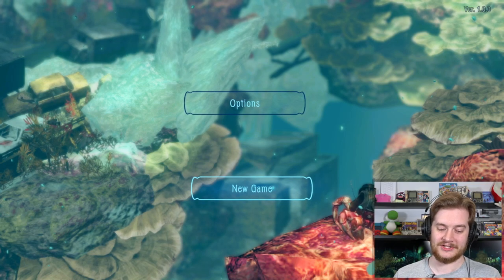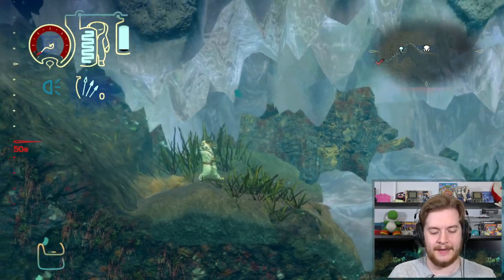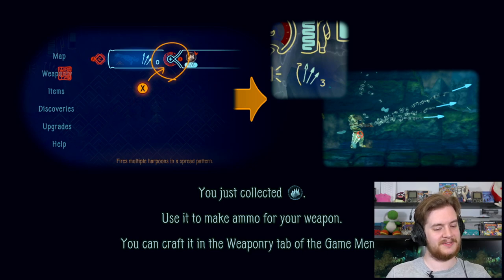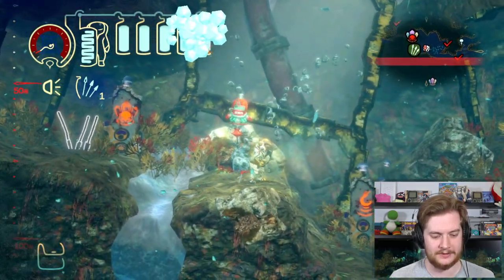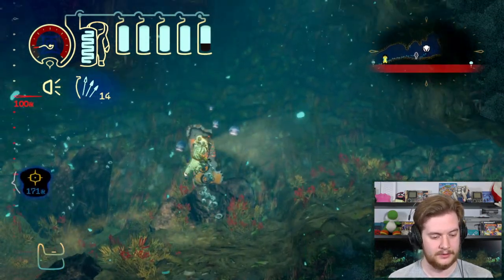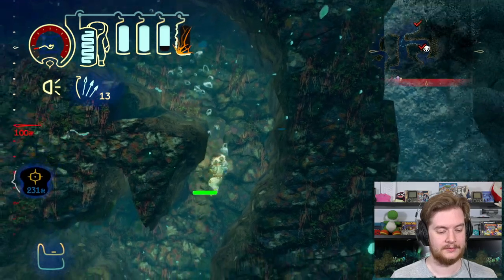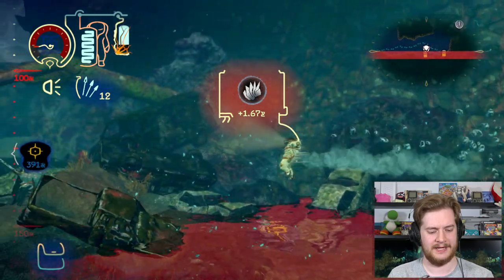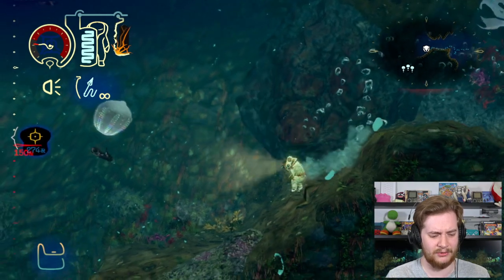Capcom's Hidden Gem: Shinsekai Into the Depths on Nintendo Switch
Alex takes a deep DIVE into this game, and spent too long convincing himself that pun was worth it.